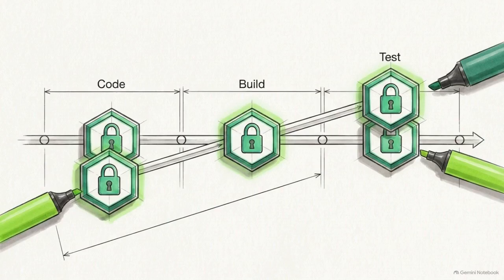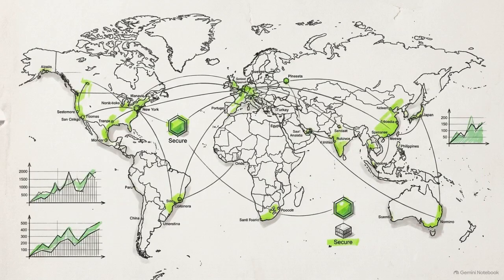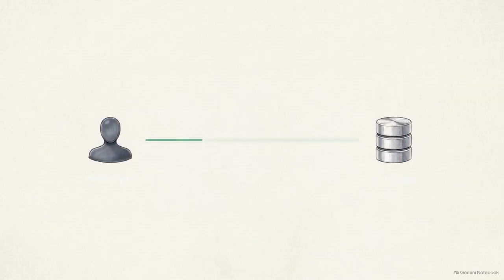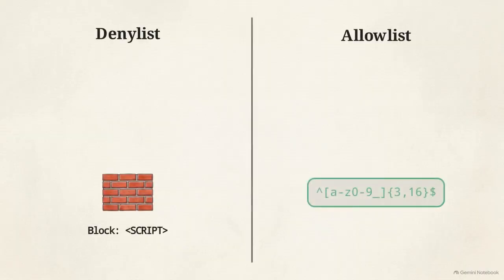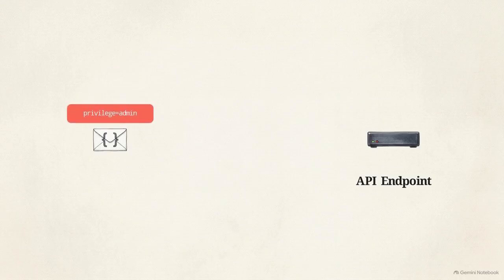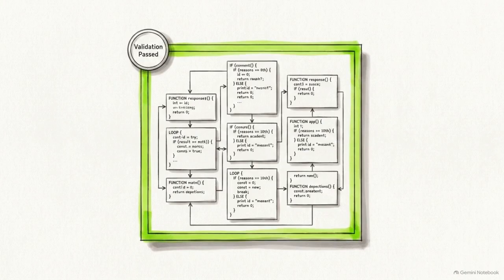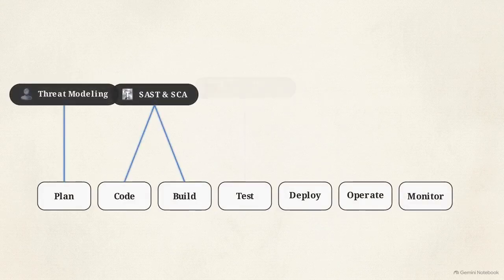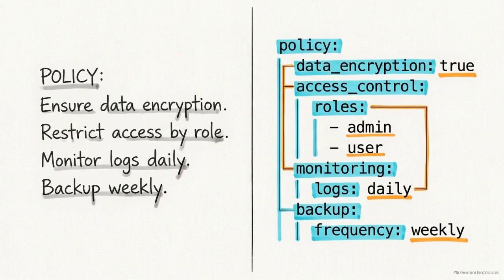Architecting the Pipeline: The First Principles Build-Up 🛠️🚀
Ever feel like your pipeline is just held together by duct tape and good vibes? 😭 Let’s fix that.

Welcome to Architecting the Pipeline: The First Principles Build-Up. In this video, we’re ditching the confusing jargon and copy-paste tutorials. Instead, we are stripping system architecture down to its absolute core the first principles.

If you want to stop guessing and start building systems that actually scale, this is your ultimate cheat code. 💡

What we’re cooking in this video:
● The Foundation: Breaking down complex architecture into stupidly simple, bite-sized pieces. 🧩
● The Build-Up: How to design and construct a pipeline from absolute scratch (the right way). 🏗️
● Future-Proofing: Making sure your system doesn't instantly break the second your project grows. 📈

Whether you’re in data, software engineering, DevOps, or just love optimizing workflows, understanding how to think from first principles will completely change the way you build.

👇 LET'S CHAT IN THE COMMENTS:
What’s the most frustrating bug or roadblock you’ve hit when trying to build a pipeline? Drop your horror stories below, I read all of them! 💀

🔥 If this video helped you level up your brain today:
1️⃣ Smash that LIKE button (it helps the algorithm gods recommend this to others!)